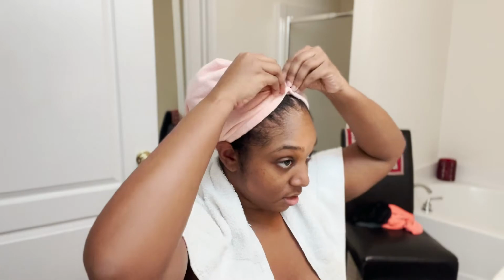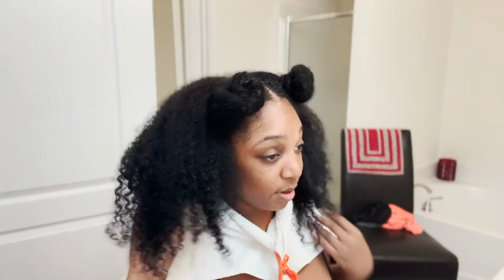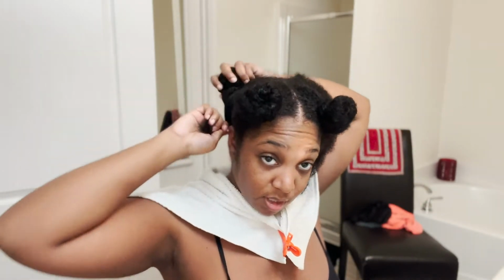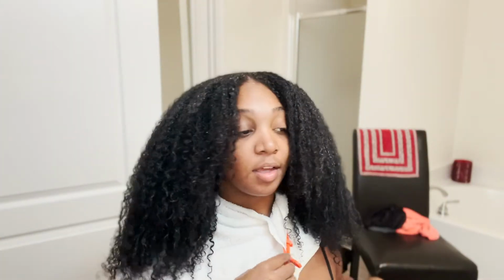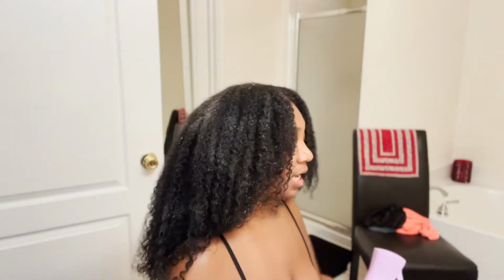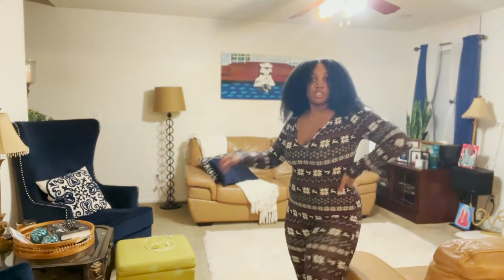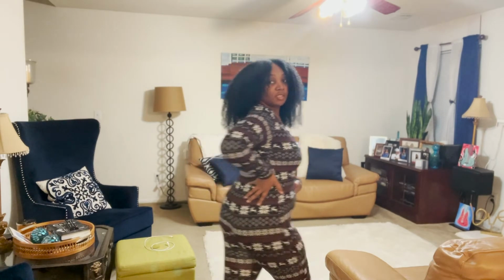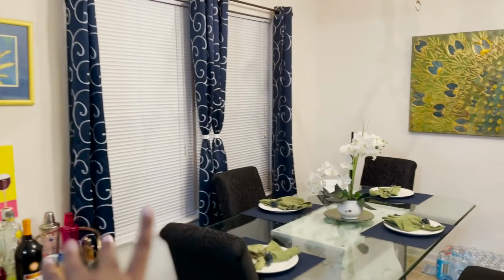VLOGMAS DAY 6| WASH N' GO + CHRISTMAS DECORATING + HOLIDAY PAJAMAS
THANKS YALL SO MUCH FOR TUNING IN! THIS VLOG WAS SO MUCH FUN TO FILM!!!
MORE TO COME THIS WEEK!